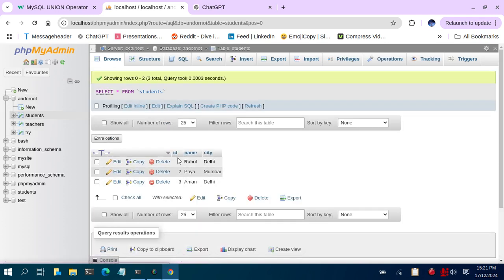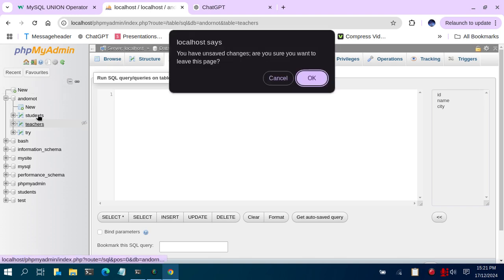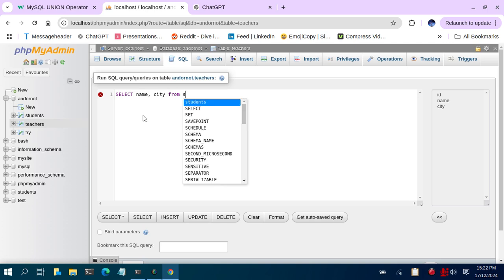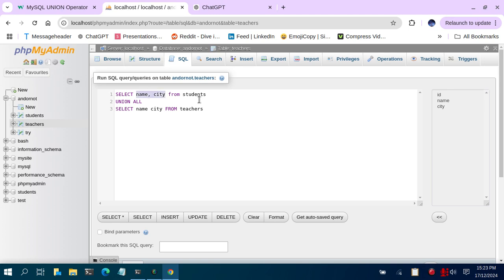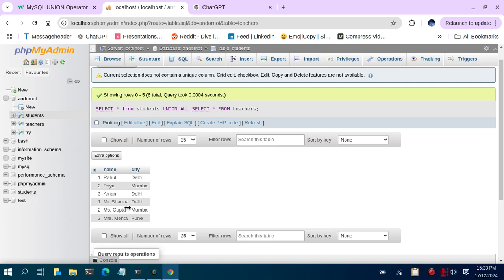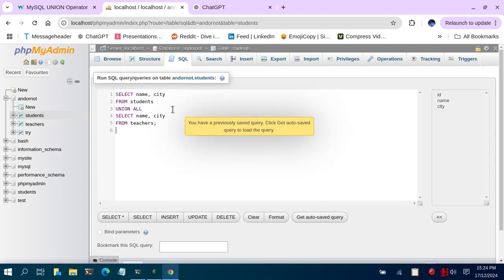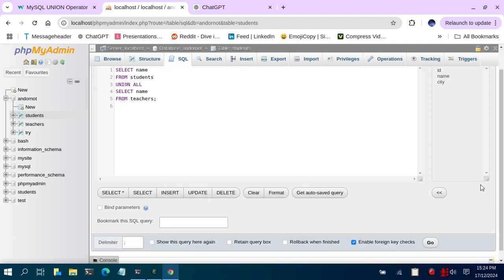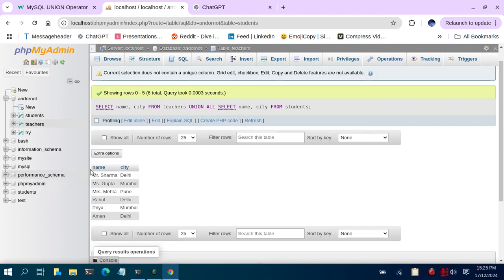Union Operator in MySQL Explained with Coding Examples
Learn everything about the Union Operator in MySQL with clear coding examples! 🚀 In this video, we will cover:
✅ What is the Union Operator?
✅ How to use the Union Operator in MySQL.
✅ Differences between UNION and UNION ALL.
✅ Real-world coding examples to demonstrate its power.

Whether you're a beginner or an advanced MySQL user, this video will help you master the Union Operator effectively. 💻✨